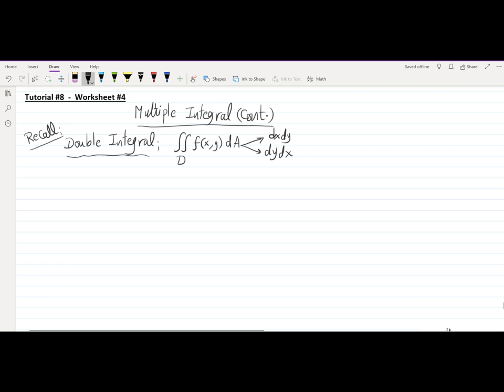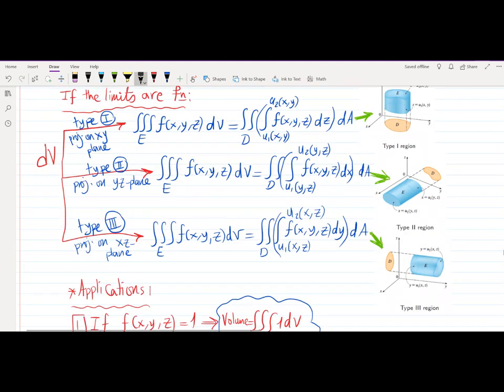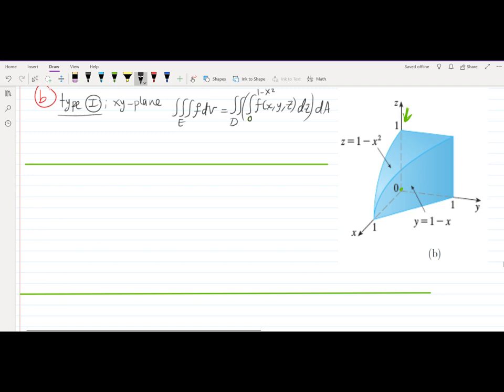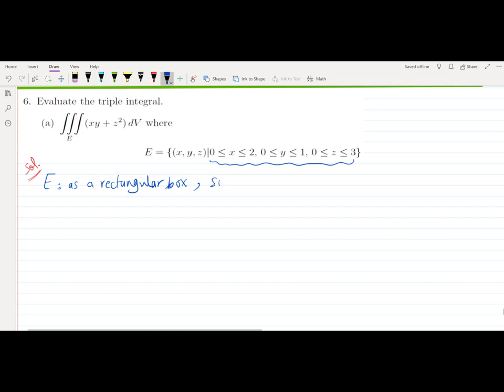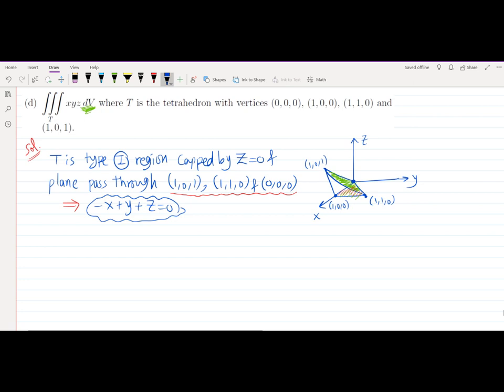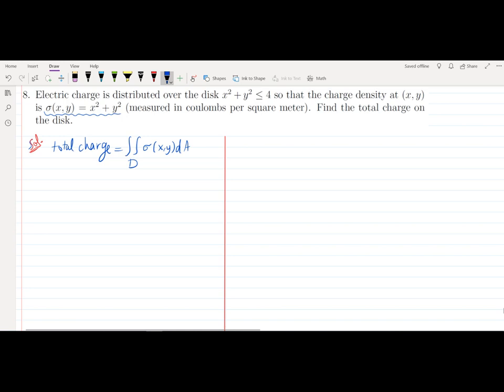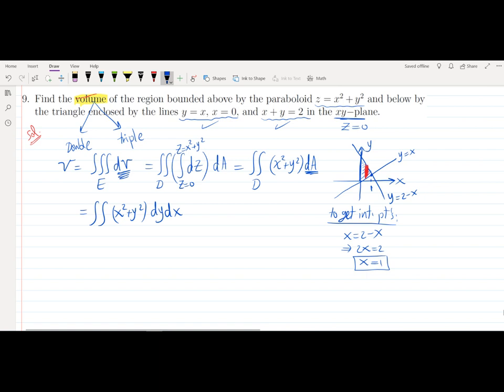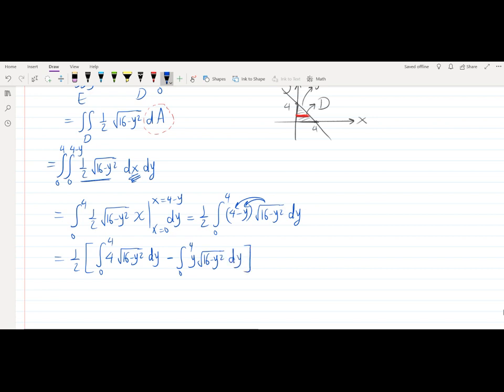Applications of Double Integrals + Triple Integrals | Multiple Integrals